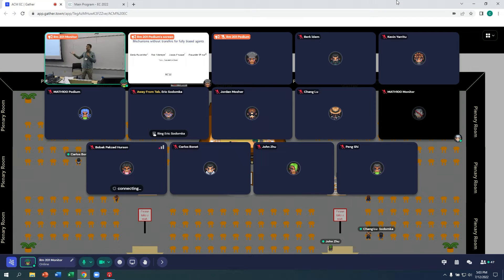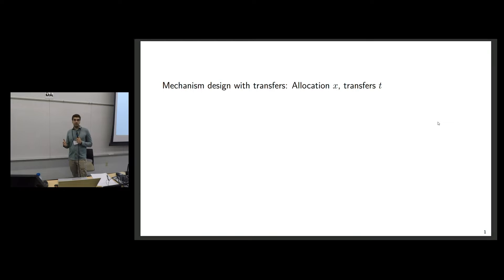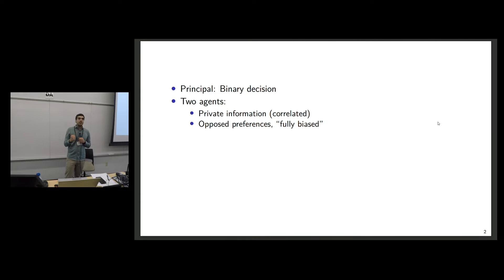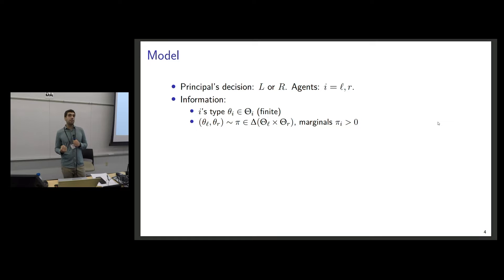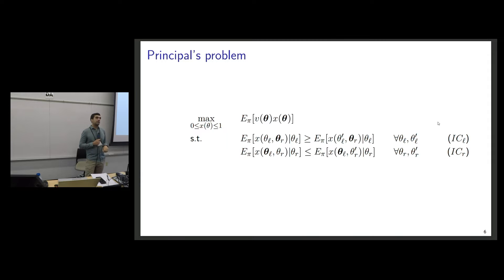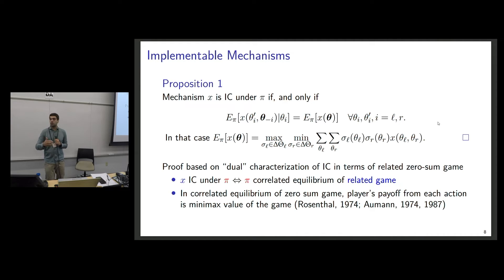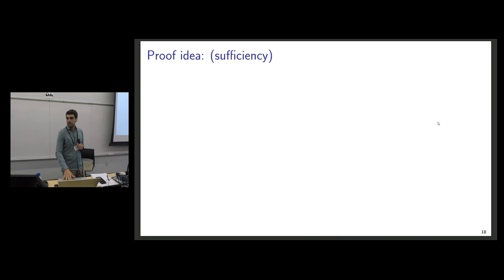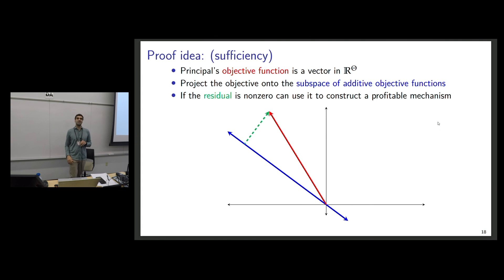EC'22: Mechanisms without Transfers for Fully Biased Agents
Title: Mechanisms without Transfers for Fully Biased Agents
Authors: Deniz Kattwinkel, Axel Niemeyer, Justus Preusser, Alexander Winter
Speaker: Alexander Winter
Session: 3D: Mechanism Design I